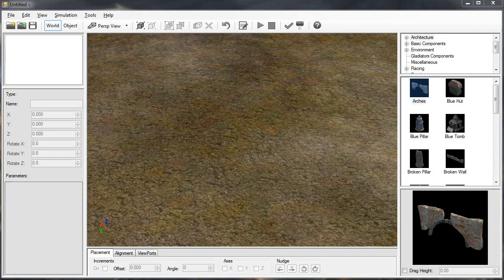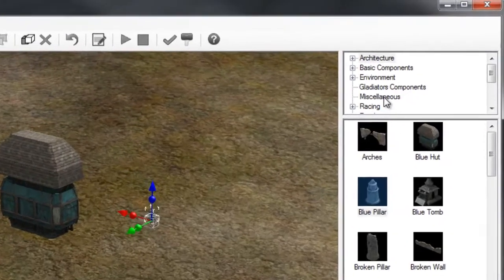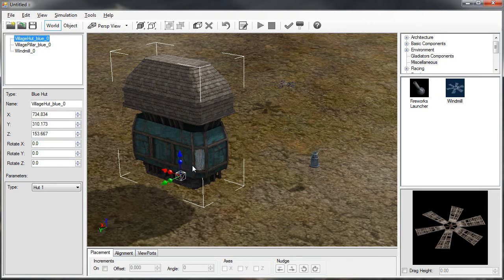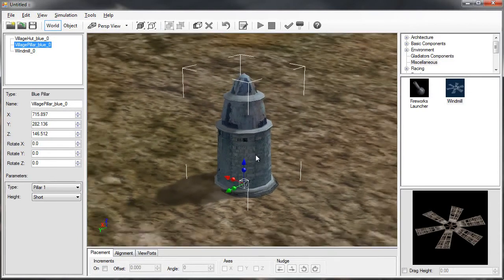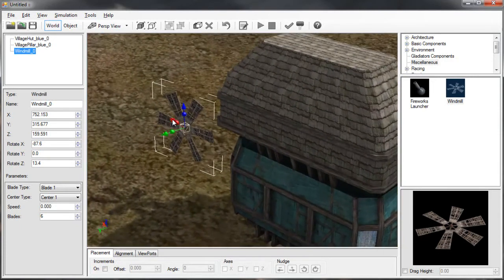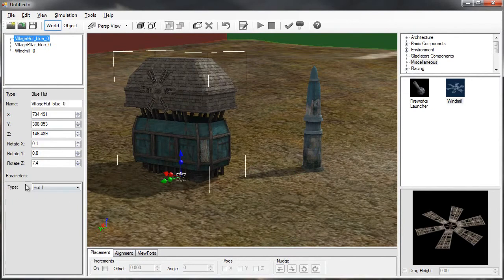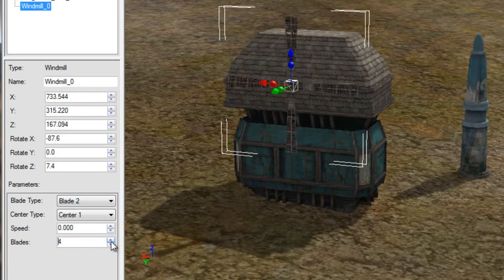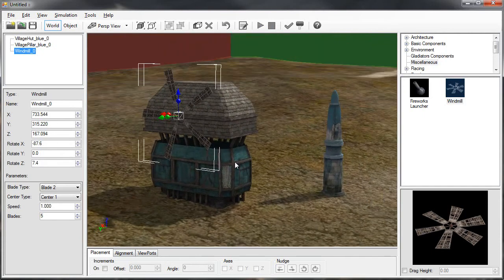Xulu Universe - Venue Builder Placing and Editing Components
SUPPORT THE Video CHANNEL Xulu Universe will be a Free to Play, physics-based virtual world MMO Game and lets users create, share and play a wide range of games and social play.